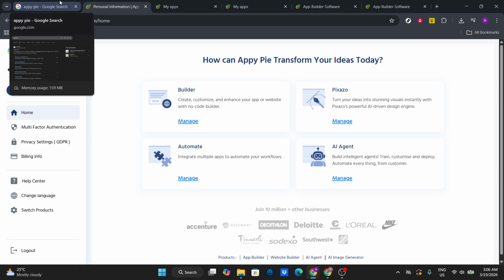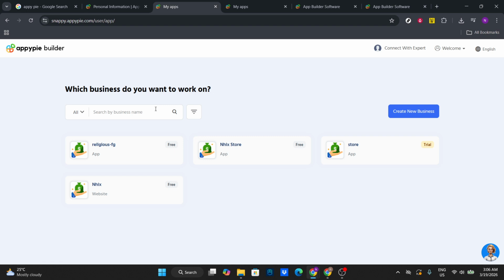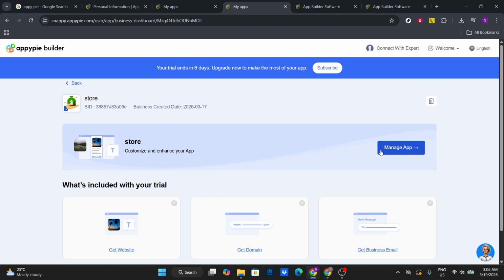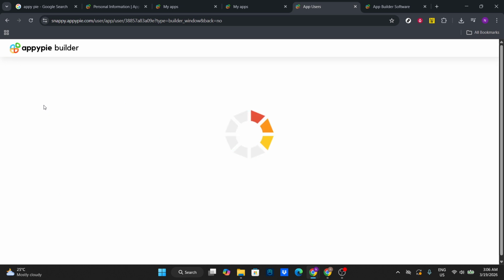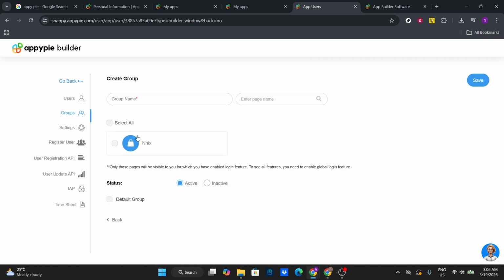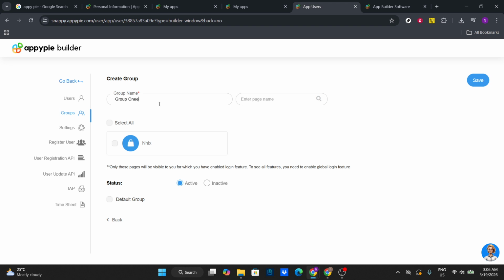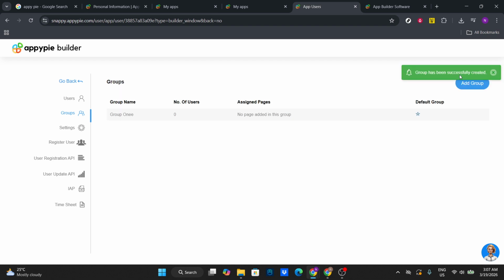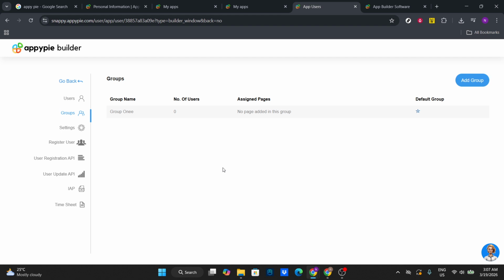How To Create Group In Appy Pie Marketplace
Create customer or product groups to manage special pricing and segmentation.
What you'll learn:
Steps to create groups (customer segments, vendor groups)
Assigning members/products to groups
Use cases: targeted discounts, B2B pricing, and access controls